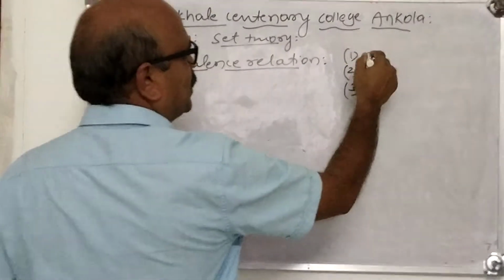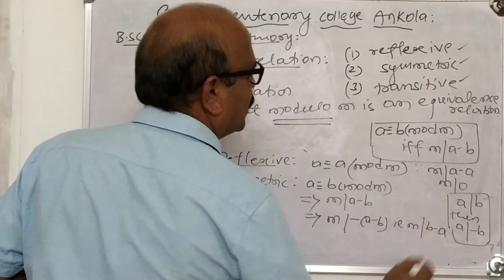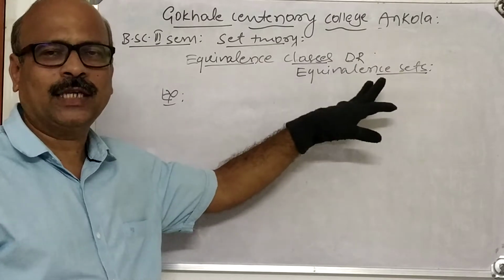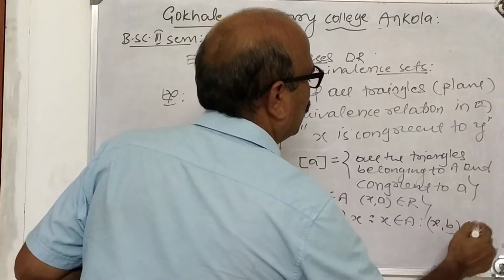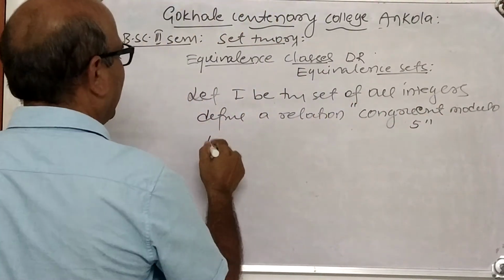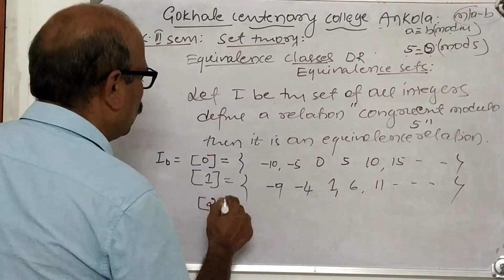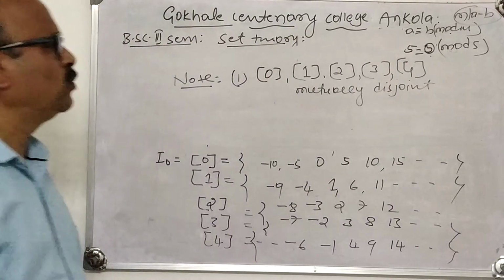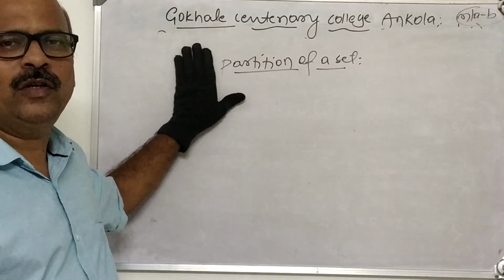SET THEORY (Part-4) B.Sc.lll SEM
equivalence classes and sets